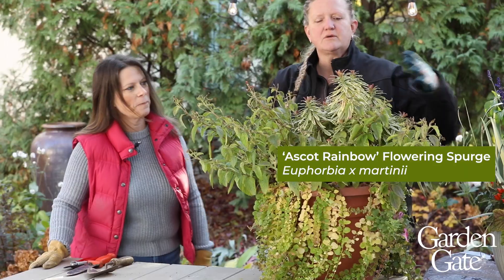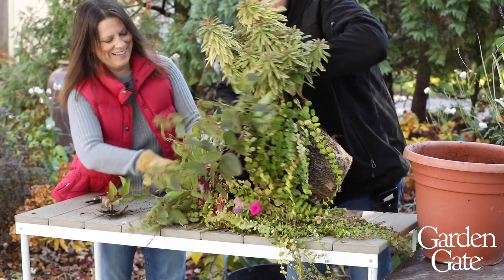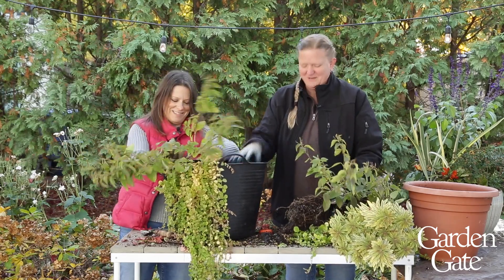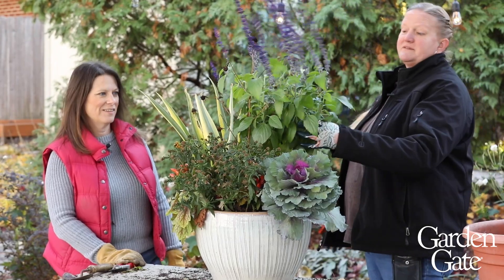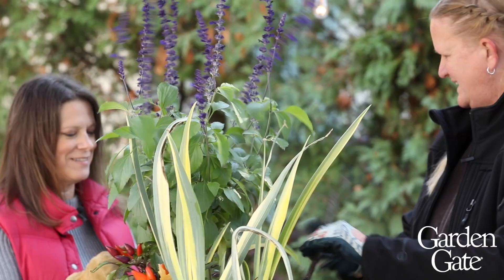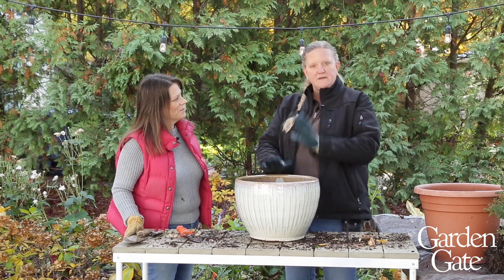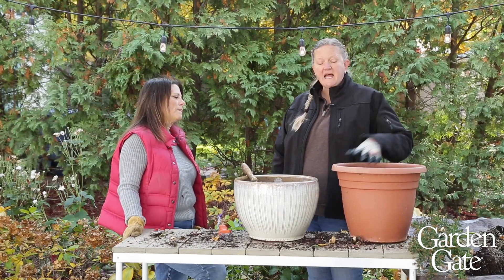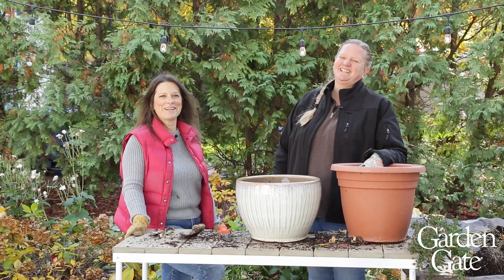🍂 Fall Container Cleanup 🍂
Kristin and Jenny start preparing the garden for winter by cleaning up two containers. They share what to save and what to add to the compost, how to store your pots and if you should reuse potting mix.

      Plant Caddy with Water Container and 4 Wheels
      Lightweight Concrete Modern Seamless Outdoor Round Planter